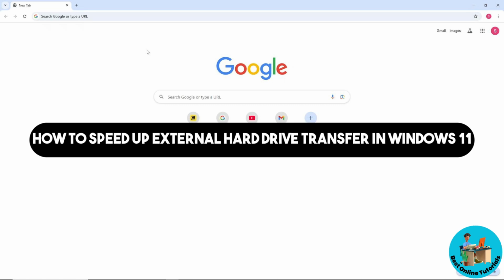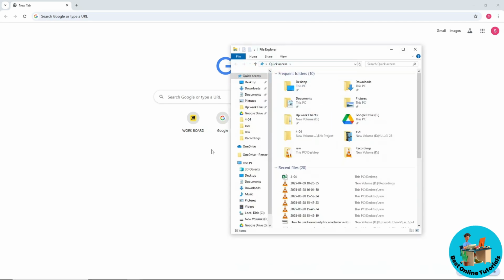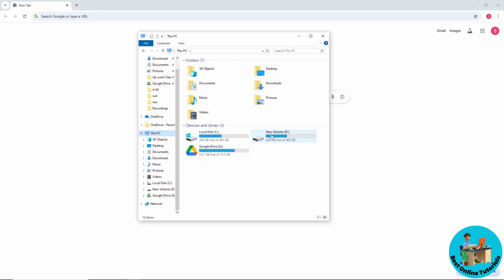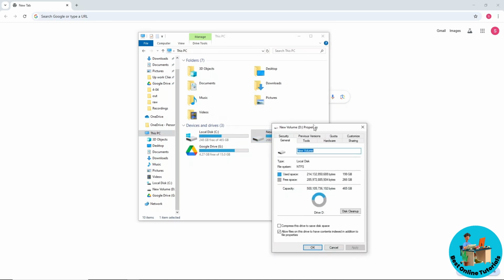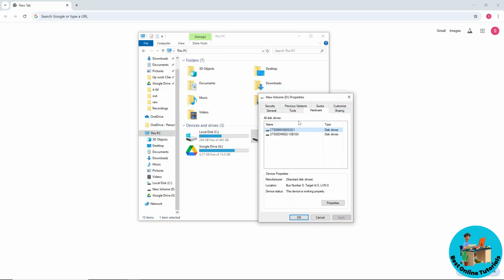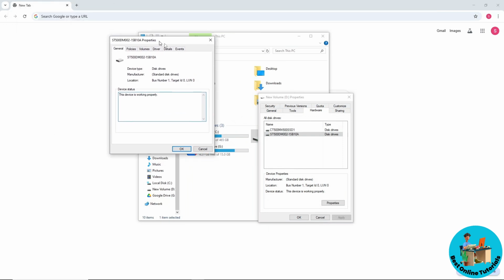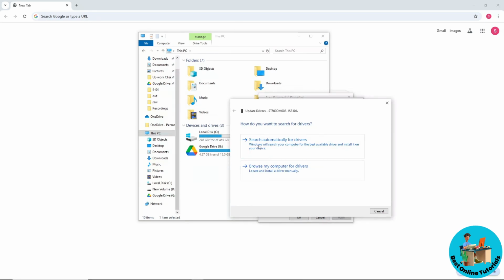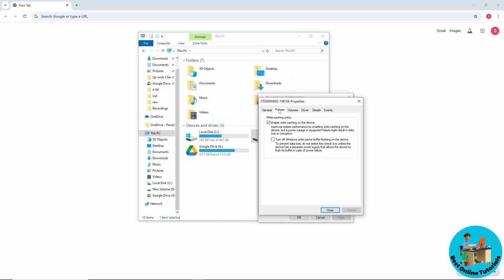How to speed up external hard drive transfer in Windows 11 - Easy! (Works 2026)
How to speed up external hard drive transfer in Windows 11 - Easy!

Learn how to speed up external hard drive transfer in Windows 11 with these simple tips and tricks. Say goodbye to slow transfer speeds and optimize your workflow today!